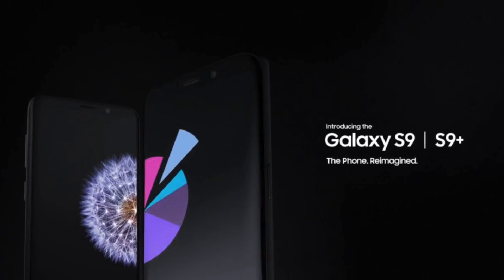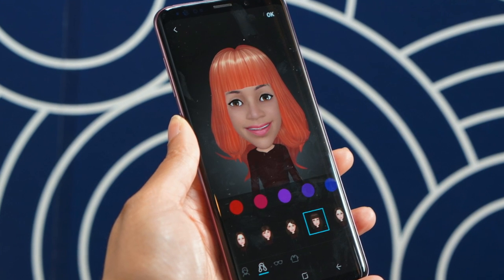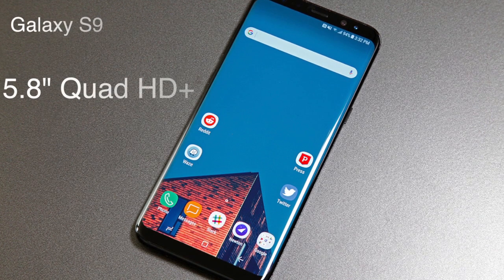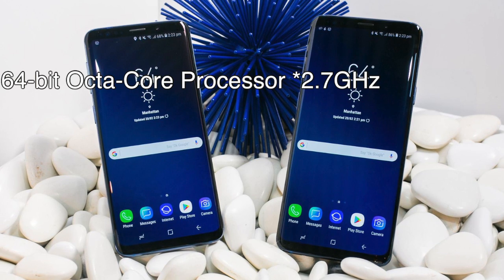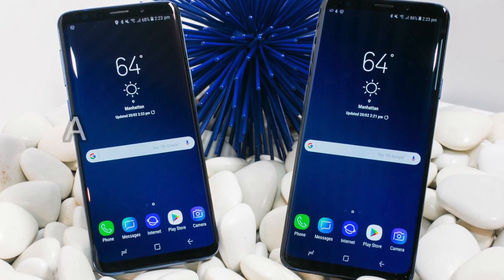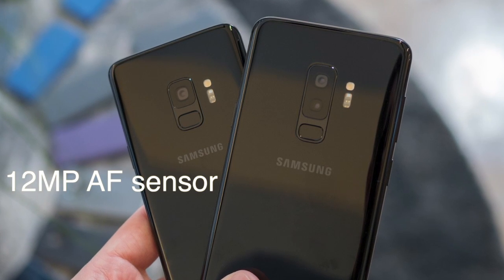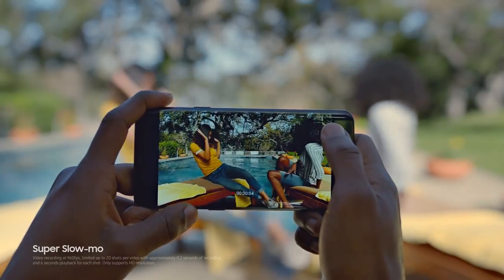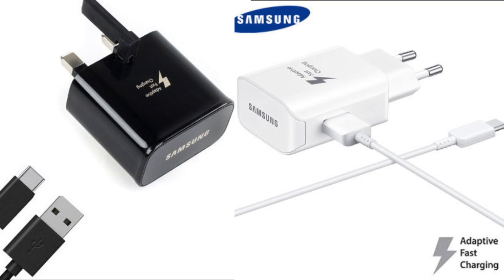Samsung Galaxy S9 and Galaxy S9+ 2018 Smartphones Specification - Tech5Media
Look at the Samsung Galaxy S9, S9+  specifications and features

The S9+ model gets a dual 12 MP camera setup with dual OIS with one telephoto lens and another wide angle lens.